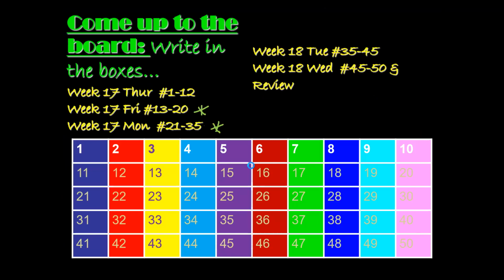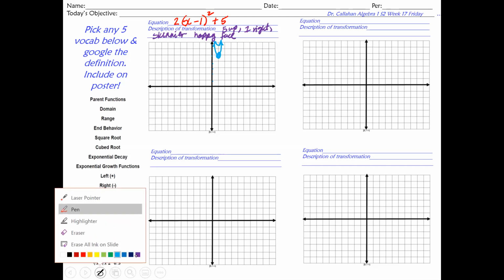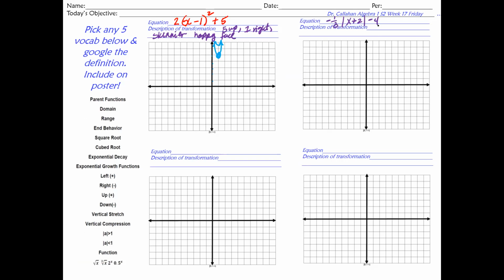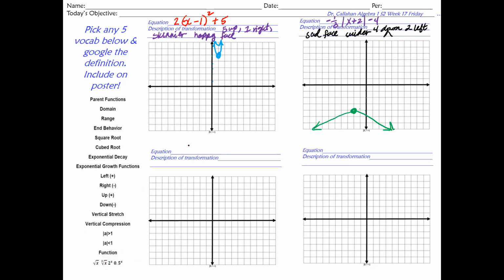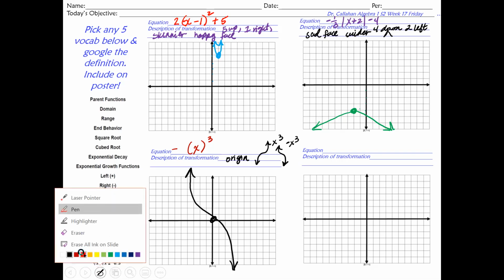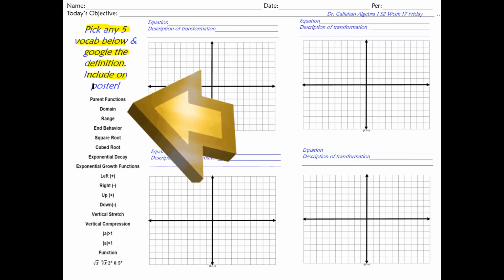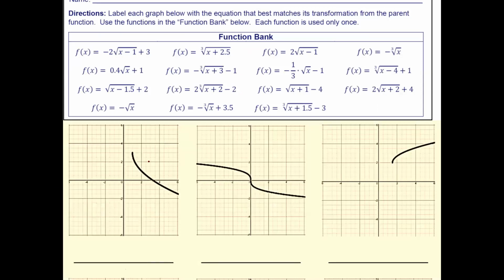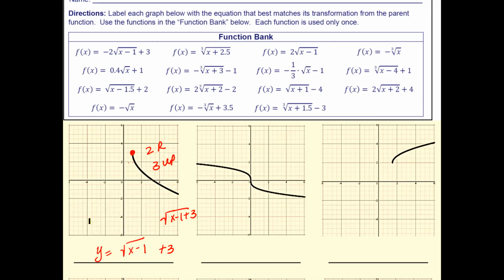Week 17Friday Alg1S2 Graph transformation all 4 parent functions abs val, sqrt, quadratic, cube rt